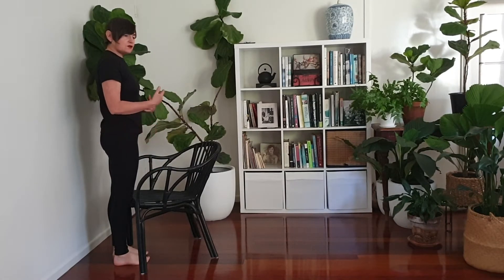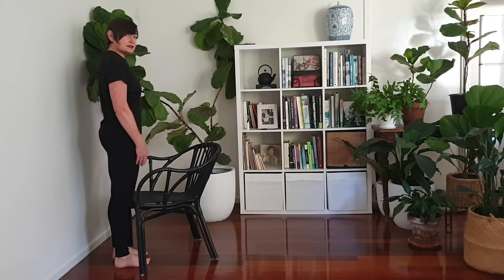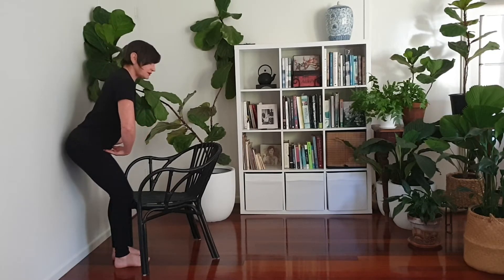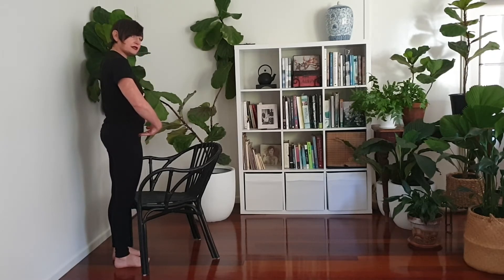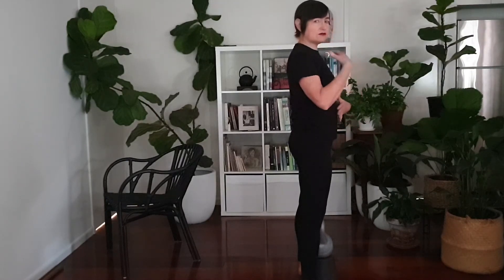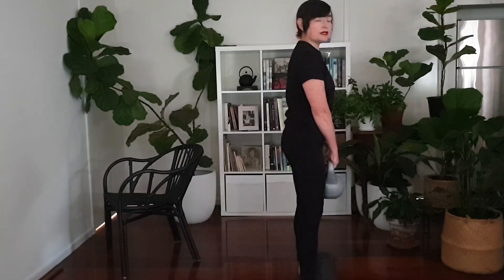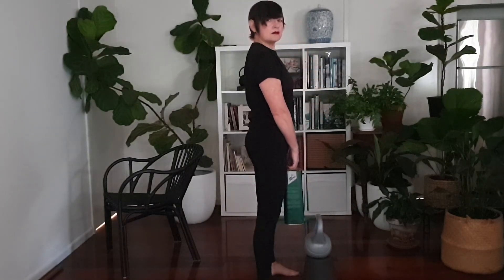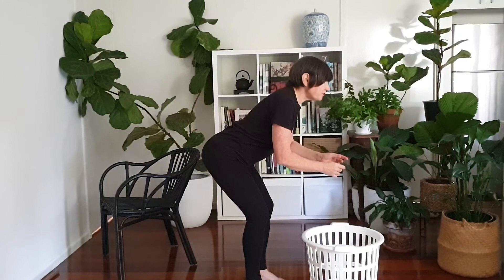Hip Hinge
In this video, I demonstrate how to perform the hip hinge exercise. The hip hinge is a fundamental movement pattern that helps you perform essential tasks such as bending over and picking things up.